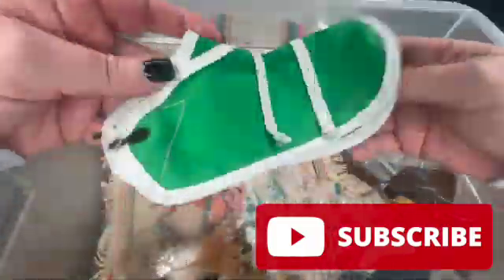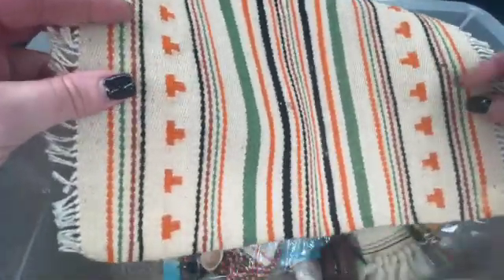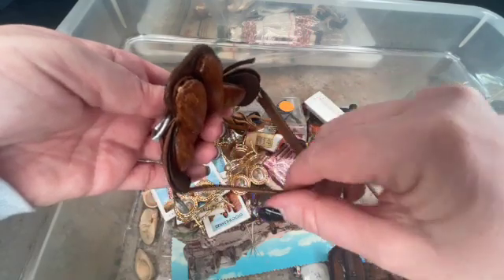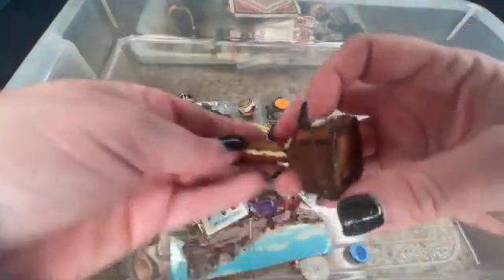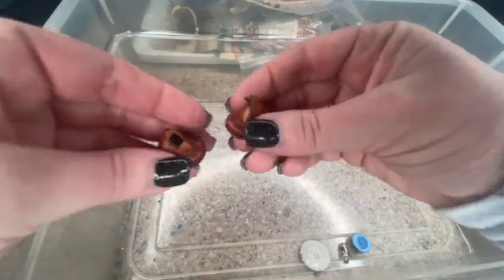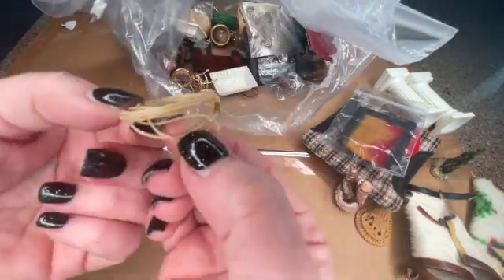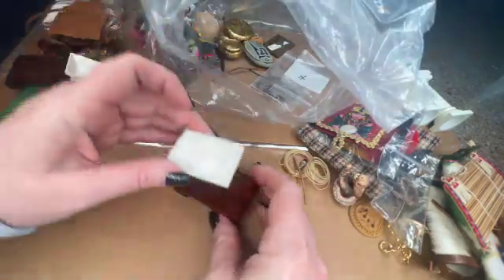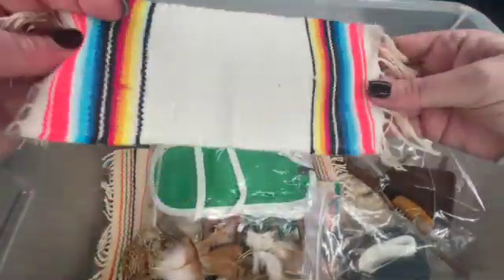Wild West Miniature Dollhouse Treasure Haul You Can Buy!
If you are needing preowned dollhouse furniture and accessories please check out my ebay site at